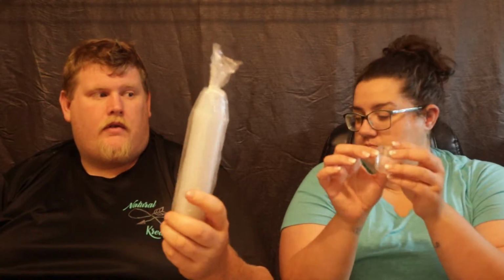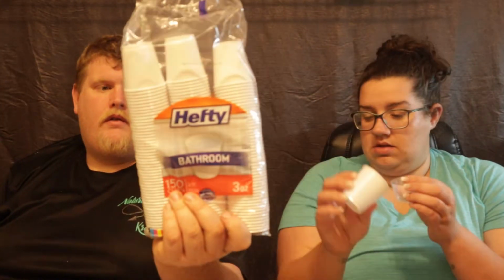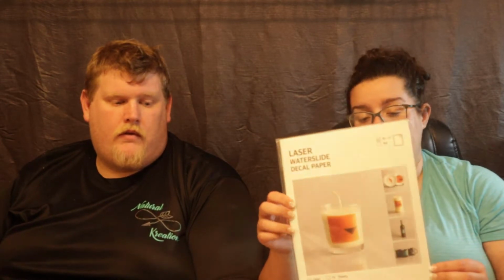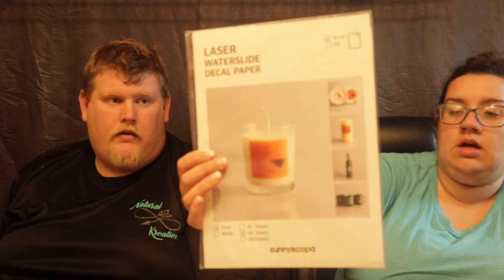DIY: How To Start Your Tumbler Business Part 2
In this video we talk about some basic materials that you need to start you tumbler business.

Glitter from any craft store
¾ in PVC Pipe
Dollar Store Foam Footballs
Tape: Electrical, painters, 3m (brand) Car detailing tape ¼ in and/or 1/8 in
Measuring cups
Hefty bathroom cups
Vinyl Gloves
Vaseline
Wet/Dry Sandpaper (200 grit to 400 grit)
Mod Podge
Acrylic Paint
Alcohol Ink (Tim Holt)
Mica Powder
1in painting brush
Butane or Propane Torch
Makeup wedges
Loctite Spray Adhesive (green All purpose or red mist 200 high performance)
Dollar white spray pain from Walmart
Rusts-oleum Color spray paint
Krylon Triple-thick Clear Glase
91% isopropyl Alcohol
School white glue
Paper towels